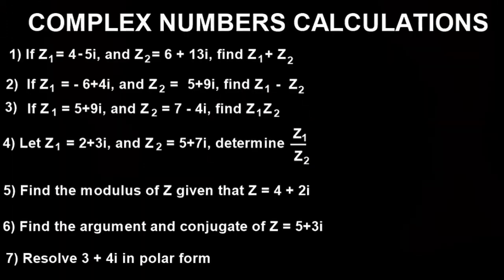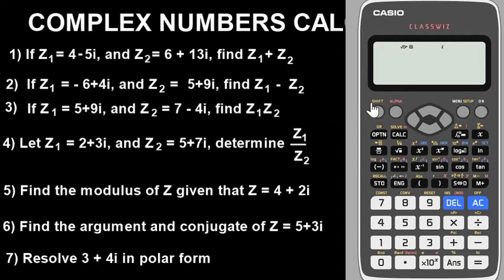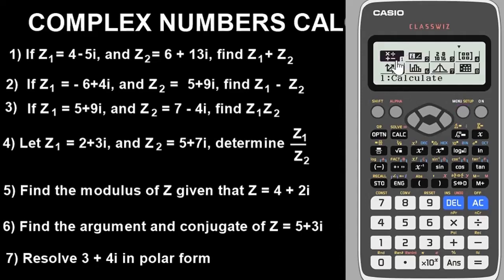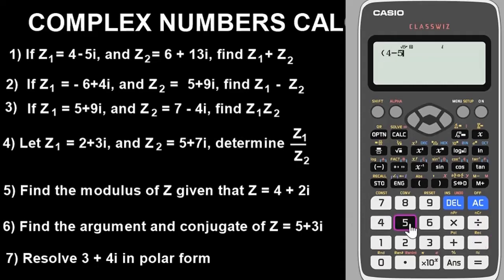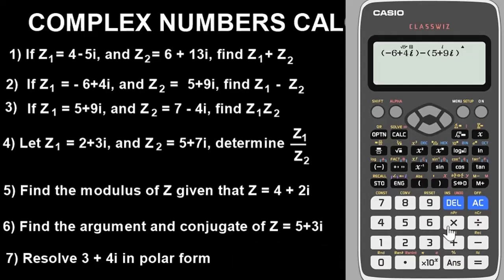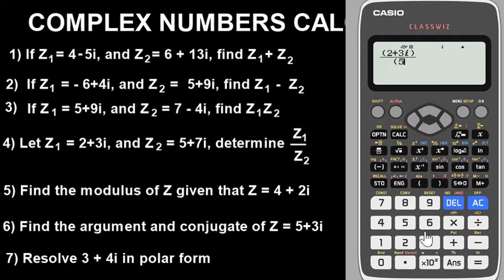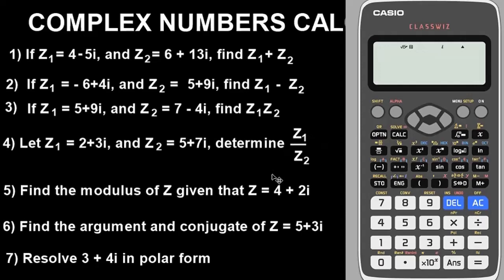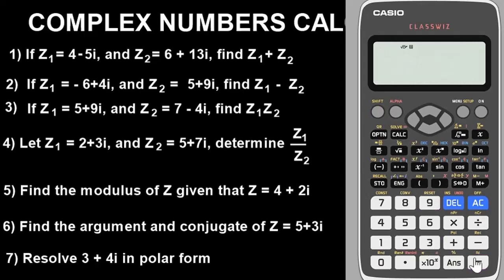COMPLEX NUMBERS IN CASIO FX-991 EX CLASSWIZ CALCULATOR (New Trick!)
COMPLEX NUMBERS IN CASIO FX-991 EX CLASSWIZ CALCULATOR

Complex numbers is one of the topics in algebra that can be solved using Casio fx-991 ex or casio fx-570 ex classwiz scientific calculator as a shortcut trick.

In this video, I explained and showed how you can solve complex numbers that involve argument of complex numbers, modulus of complex numbers, rectangular and polar form conversion of complex numbers with casio fx-991 ex classwiz scientific calculator or casio fx-570 ex classwiz scientific calculator as a trick or hack.

After watching this video, you will be able to solve problems involving complex numbers calculations using casio fx-991 ex classwiz or casio fx-570 ex classwiz scientific calculator as a trick or hack easily and fast especially for multiple choice questions in algebra.

Complex numbers using casio fx-991 ex classwiz calculator

Complex numbers calculator hacks

Complex calculations in casio fx-991 ex classwiz calculator

Argument and Modulus of complex numbers in casio fx-991 ex calculator

Rectangular to polar form conversion in casio fx-991 ex calculator

Polar form to rectangular conversion in casio fx-991 ex calculator

Complex numbers calculator techniques

# How to use Calculator to solve complex numbers